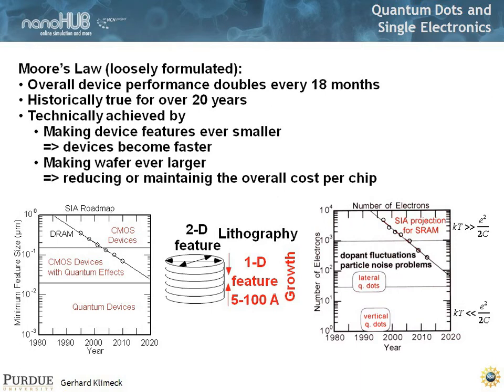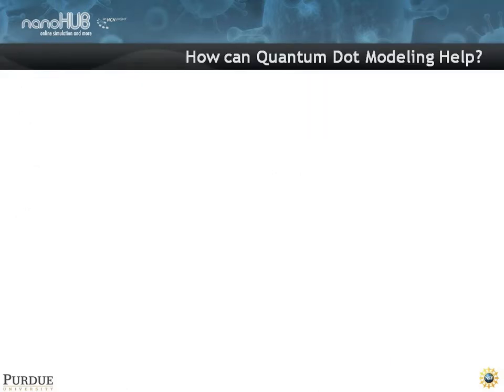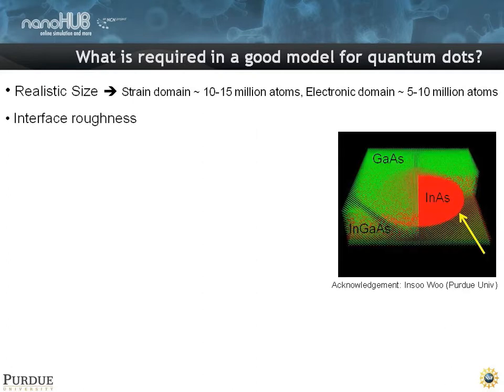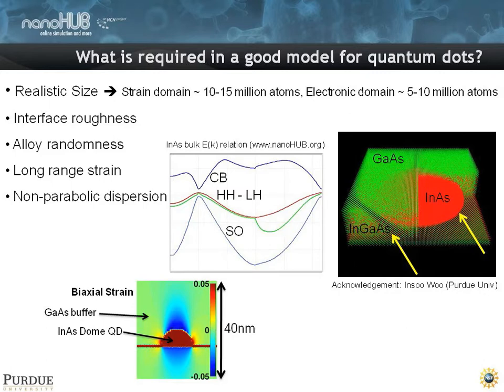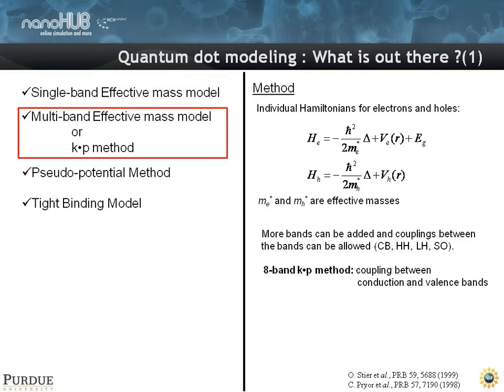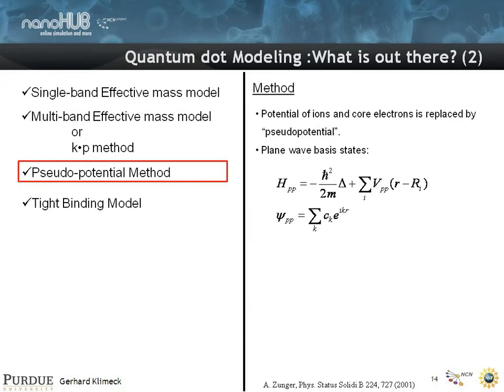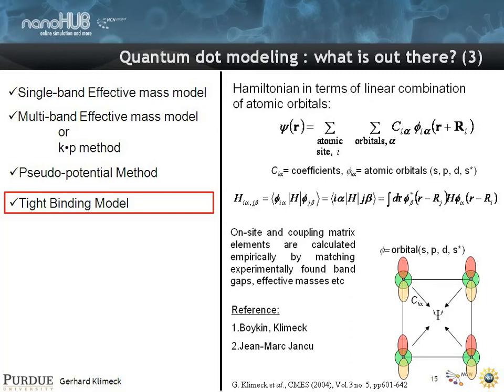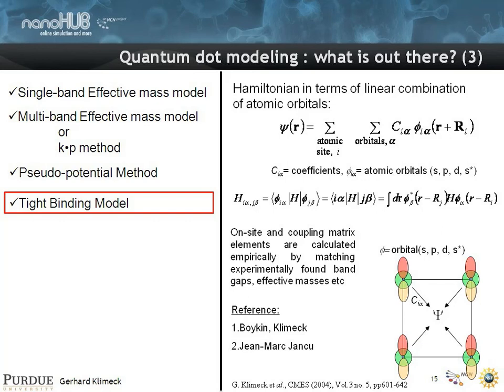Nanoelectronic Modeling Lecture 28: Introduction to Quantum Dots and Modeling Needs... Part 2/2